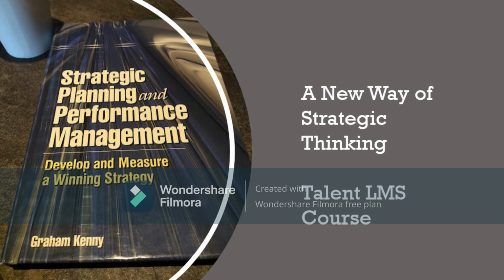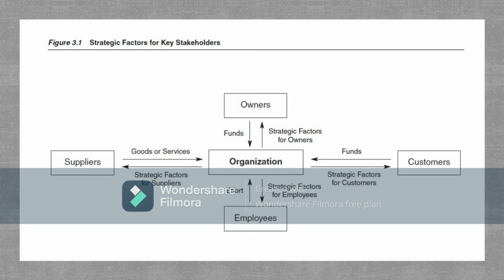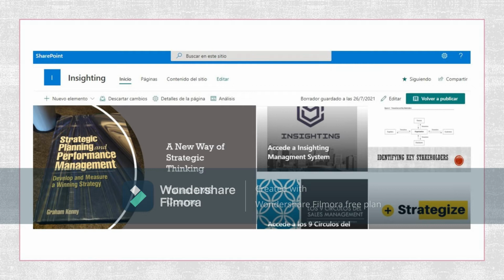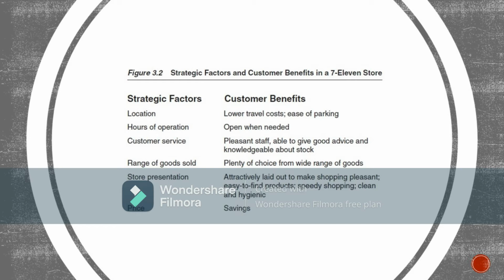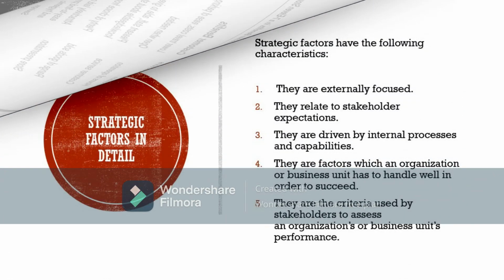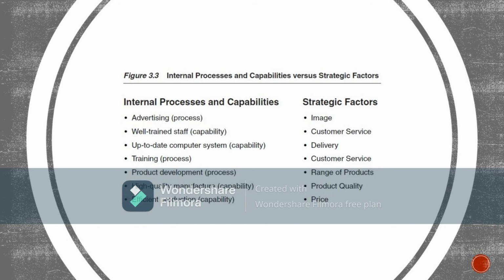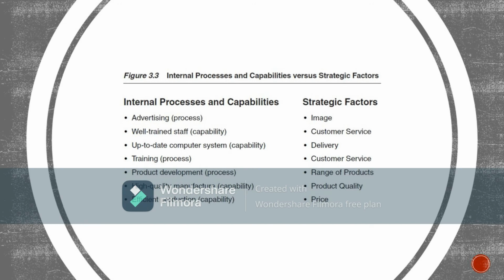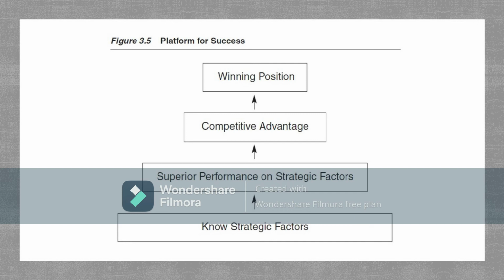Unit 3: At the cutting edge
Identify Strategic Factors for Key Stakeholders